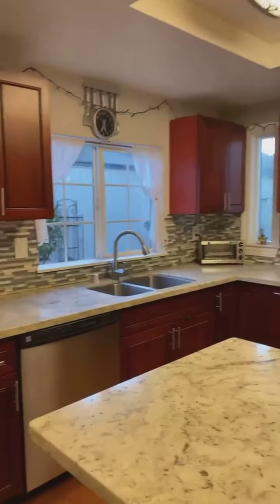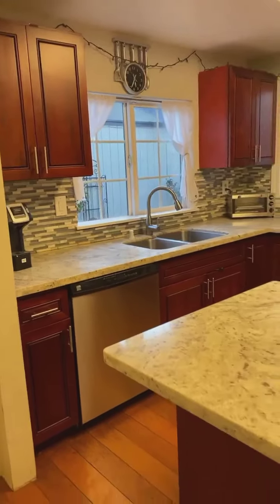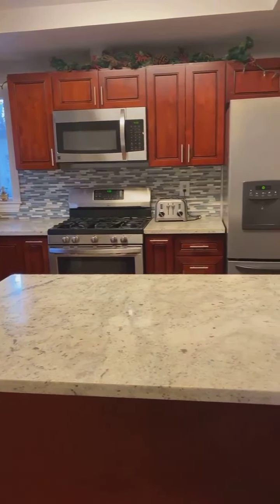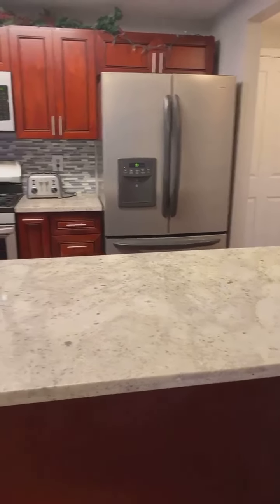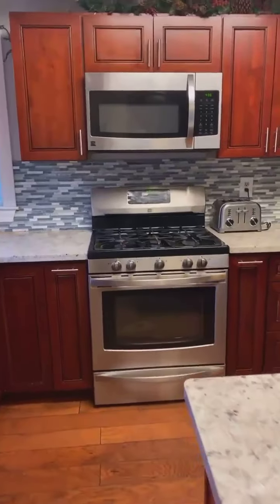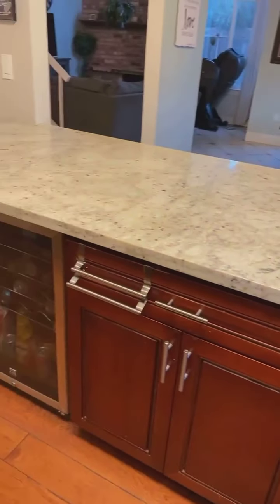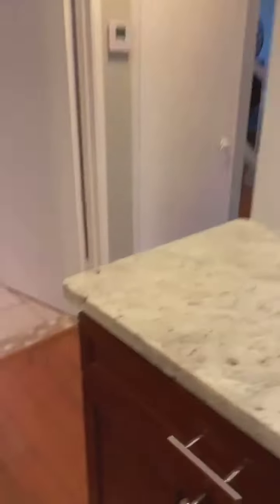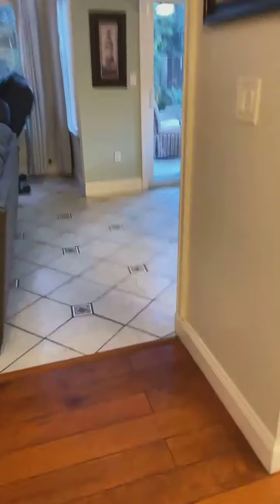Sneak peek of another Home we are getting ready to list!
🛌 3BD/ 2.5BA Single Family Home

📲 DM for more info! Or if you’re thinking of Buying or Selling (or know someone who is) we are NEVER too busy for your referrals!!

DRE#01848062